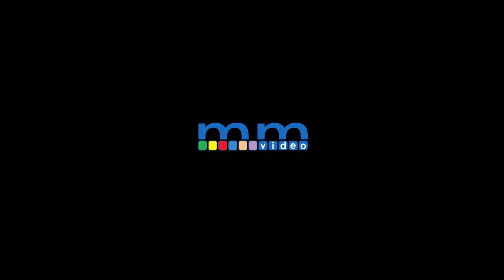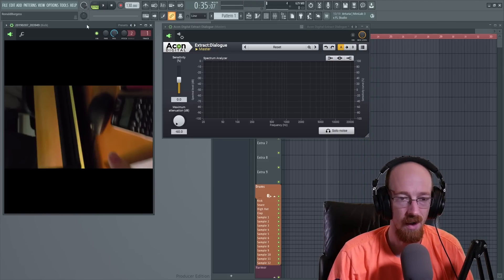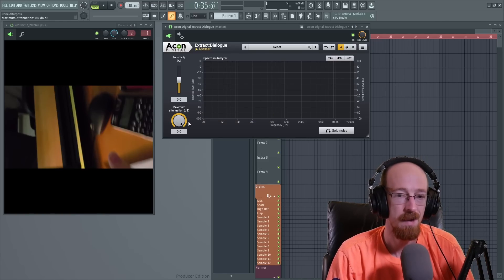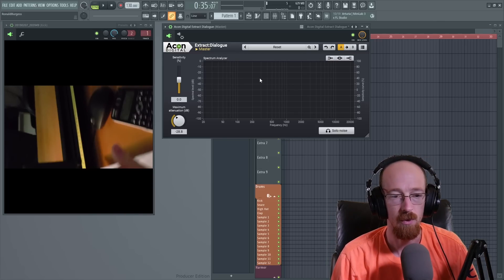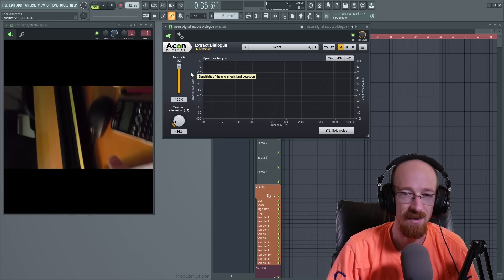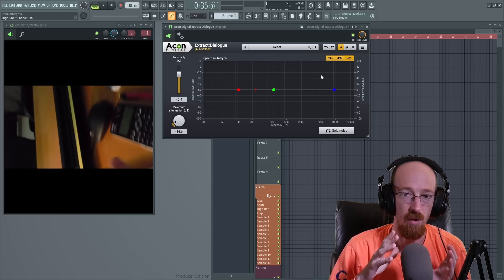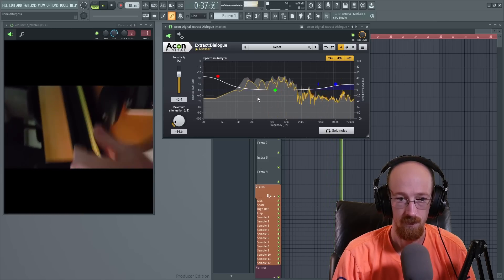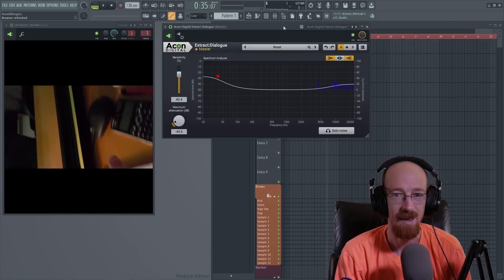MMTV: Acon Digital - Extract:Dialogue | Eric Burgess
Ever record a clip but there is noise making it hard to hear the speaker? We show how to easily use Extract:Dialogue to clean up dialogue!

Time Stamps:
00:00 Intro
00:27 Reference Clip
00:55 Cleaning it up!
01:40 Maximum Attenuation
02:53 Sensitivity
04:18 Filters
05:37 Before and After